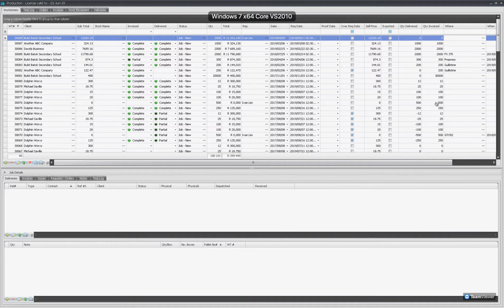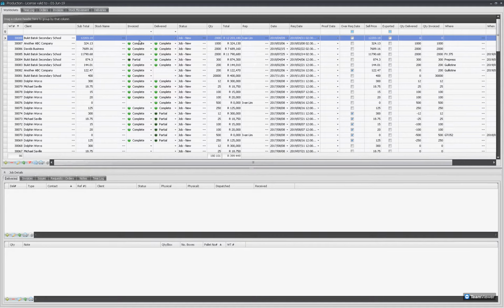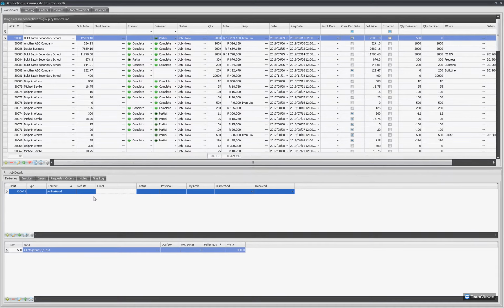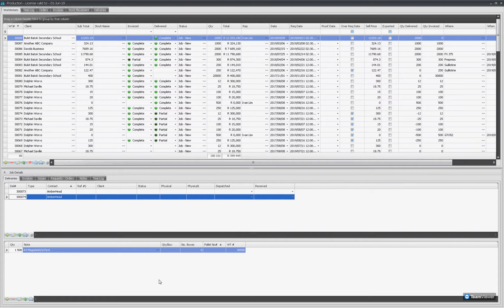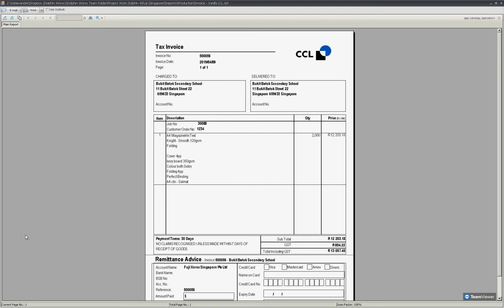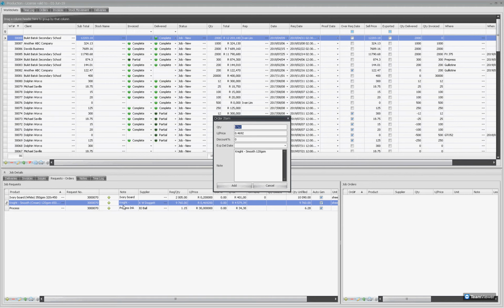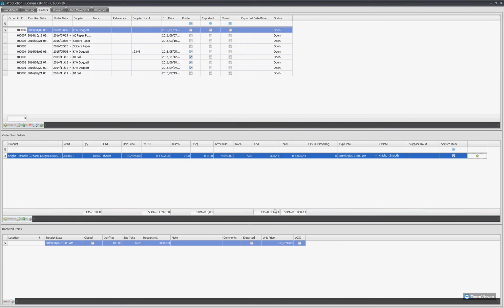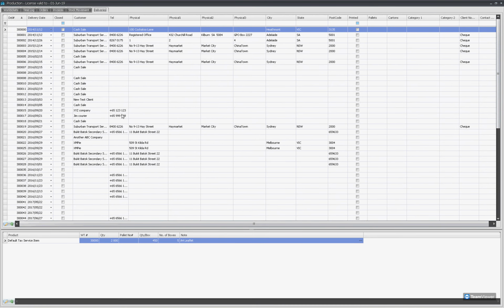Dolphin 4 Production Module Demo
This is a short demonstration of the Dolphin 4 Production module.